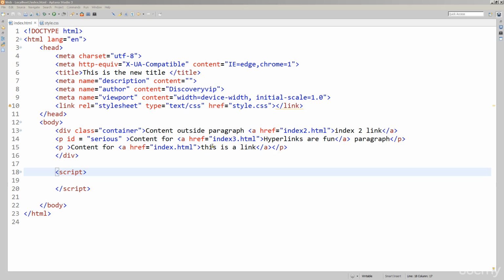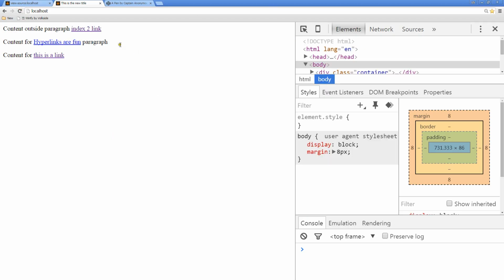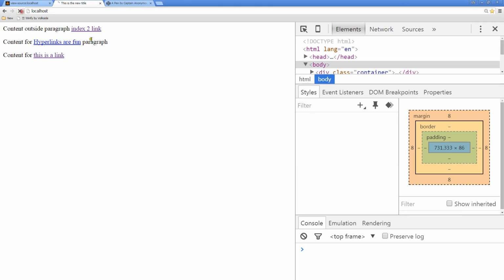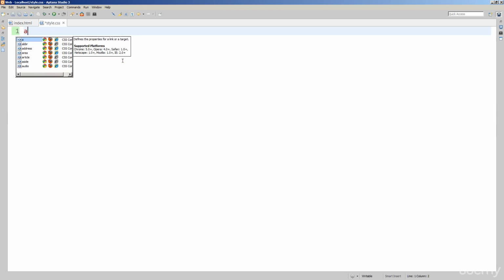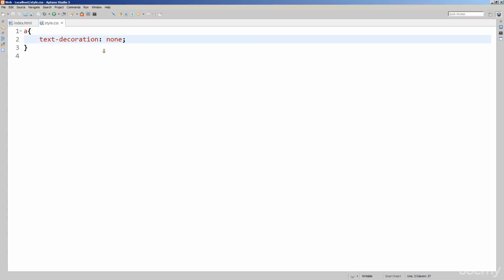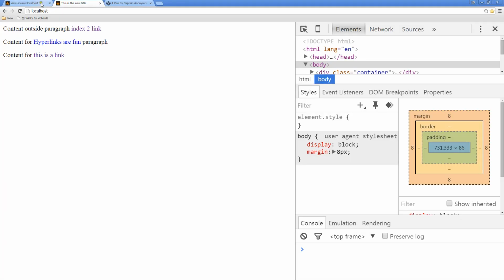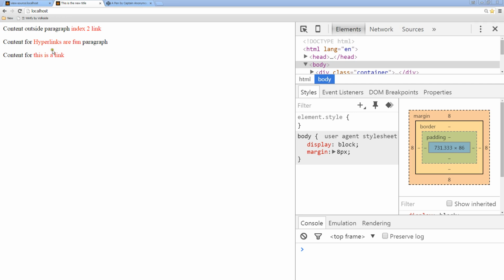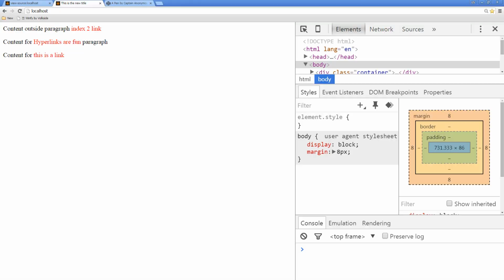Web Development | Chapter 50 | CSS remove underline from hyperlinks